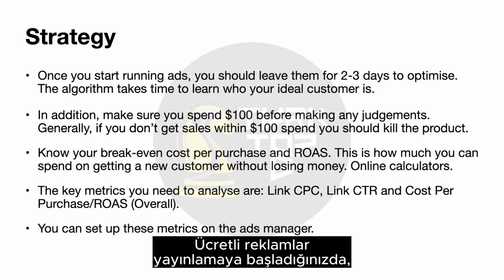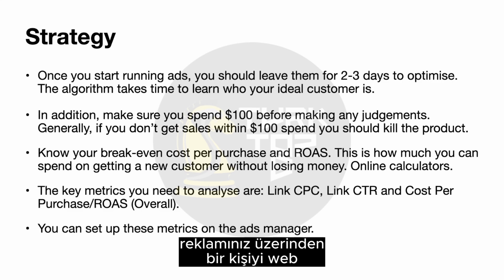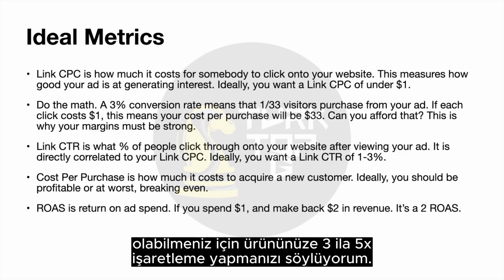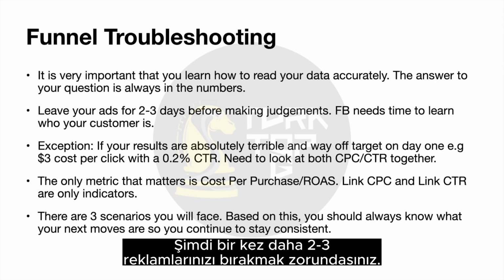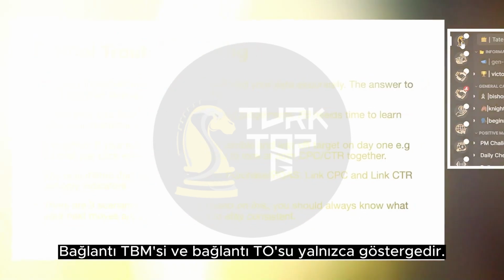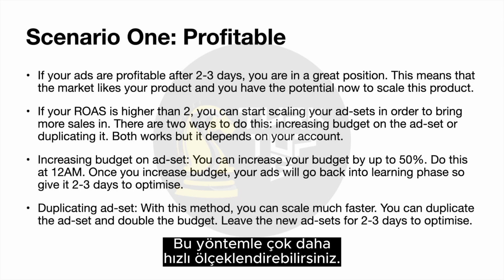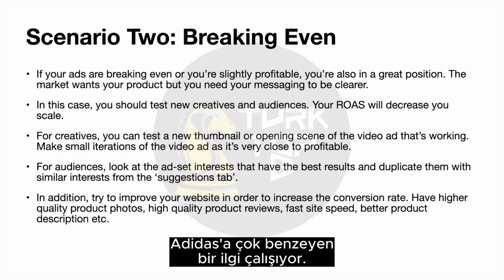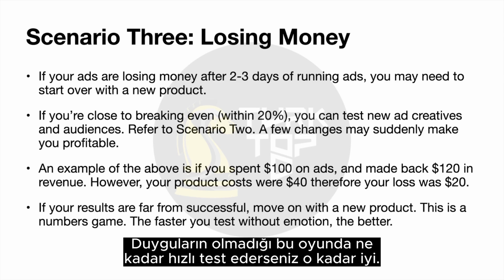Reklam Analizi - (E-Ticaret Kursu)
Bu videoda, e-ticaret işletmeniz için etkili bir reklam analizi yapmanın temel yöntemlerini öğreneceksiniz. Reklam kampanyalarınızın başarısını değerlendirmek ve optimize etmek için kullanabileceğiniz araçlar, metrikler ve stratejiler hakkında kapsamlı bilgi sunuyoruz. Hangi reklamların en iyi performansı gösterdiğini, hangi kanalların en yüksek dönüşüm oranına sahip olduğunu ve reklam bütçenizi en verimli şekilde nasıl kullanabileceğinizi keşfedin. Reklam analizinin gücünü kullanarak satışlarınızı artırın ve pazarlama stratejinizi güçlendirin!